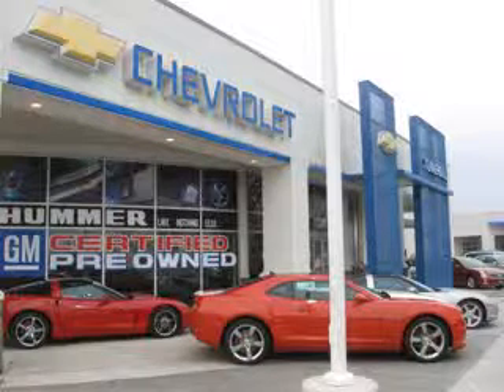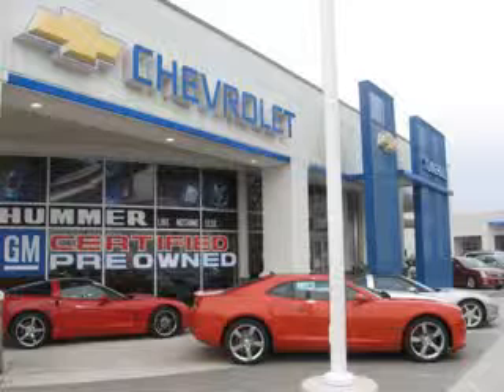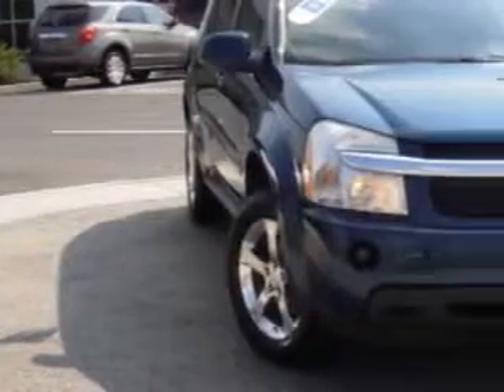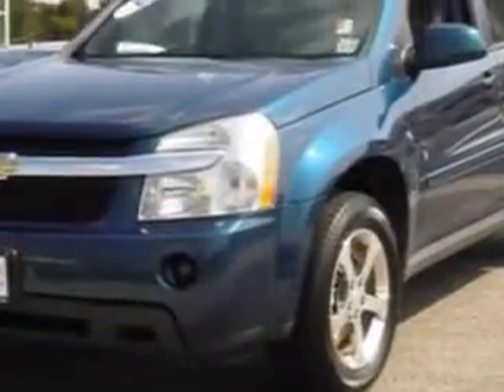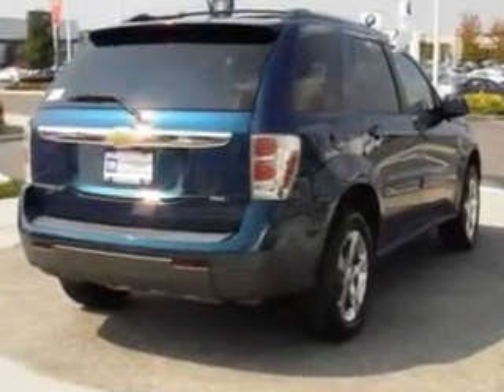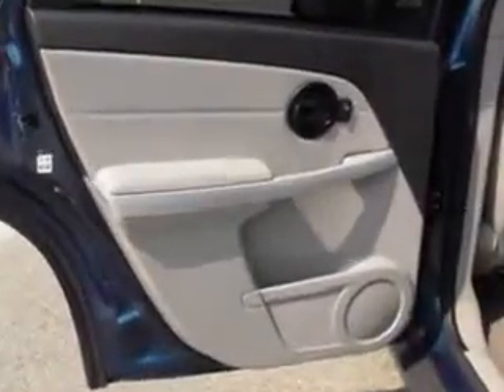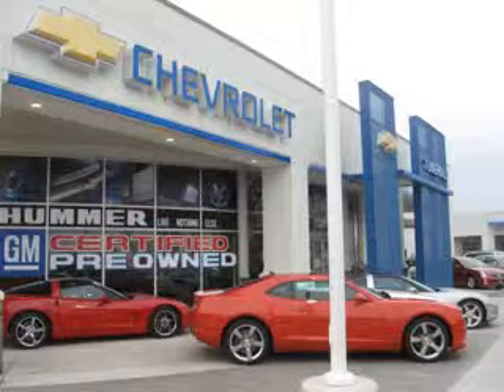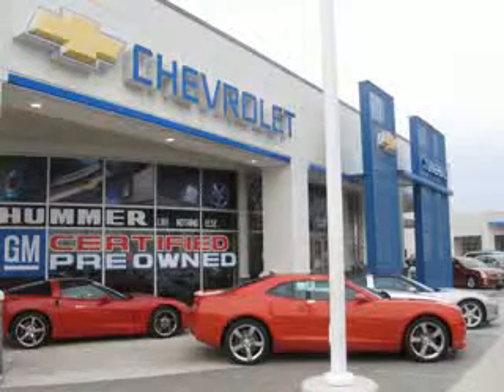2007 Chevrolet Equinox Chevrolet of Turnersville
2007 Chevrolet Equinox- imagine driving this Laser Blue Metallic 2007 Chevrolet Equinox, equipped with a 6 Cyl. engine and an automatic transmission with only 30,662 miles. enjoy an exceptional 25 miles to the gallon on this great SUV with features like Navigation System, Heated Seats, Leather or Leatherette Upholstery, Keyless Entry, Premium Sound System, AM/FM Stereo Radio, PIONEER STEREO, and much more. Enjoy the drive and have peace of mind in this 2007 Chevrolet Equinox. see us at Chevrolet of Turnersville today!
miles-  30,662
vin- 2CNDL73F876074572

3400 Route 42
Turnersville, New Jersey 08012